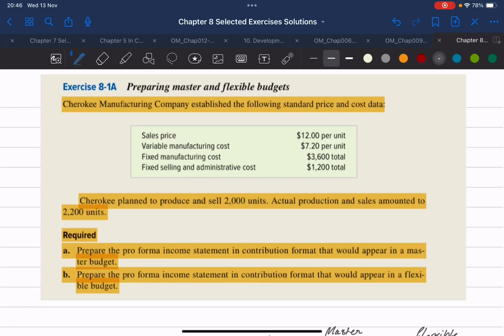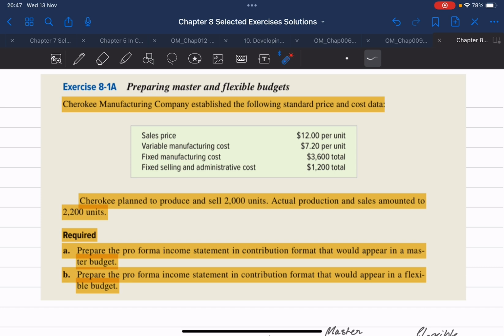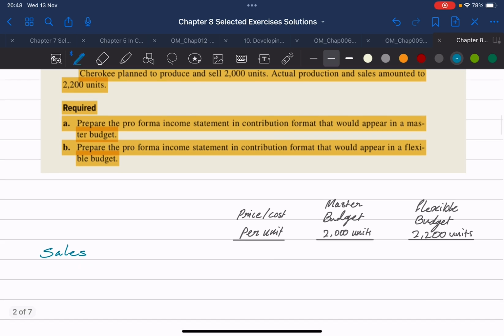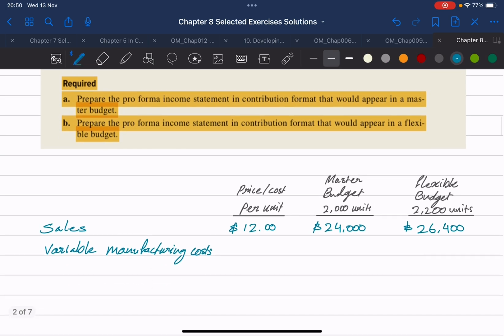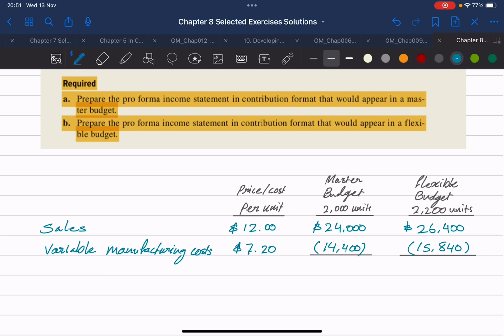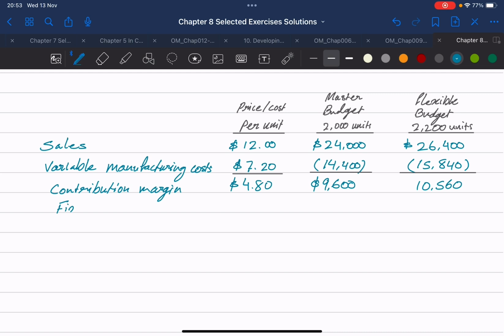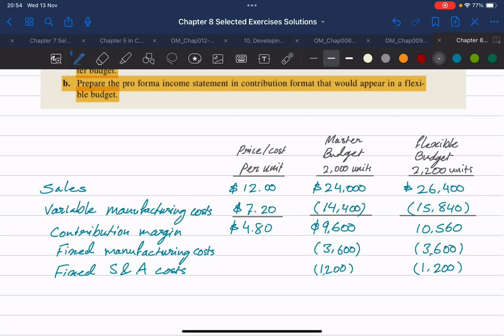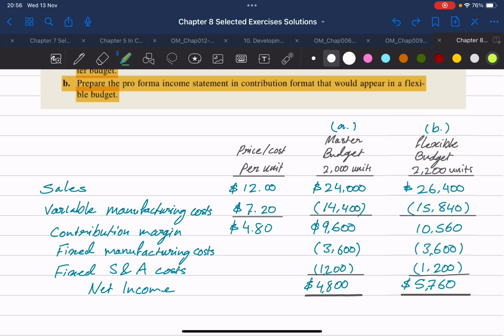ACCT 428 Managerial Accounting | Exercise 8-1A Solution